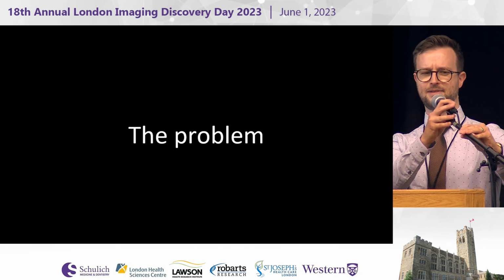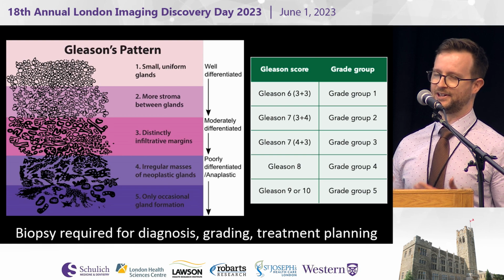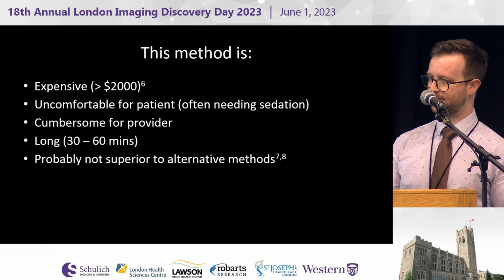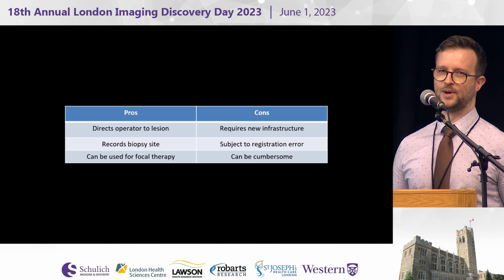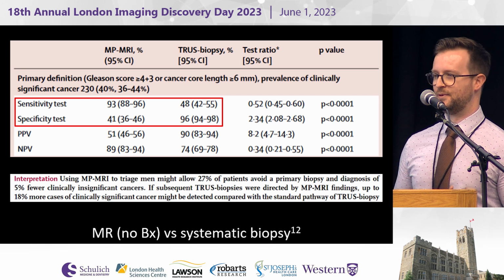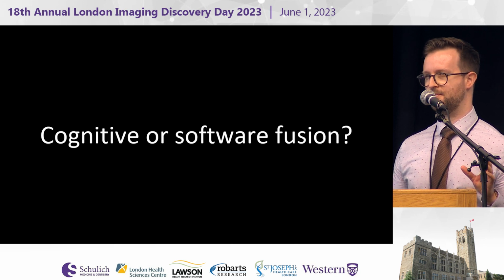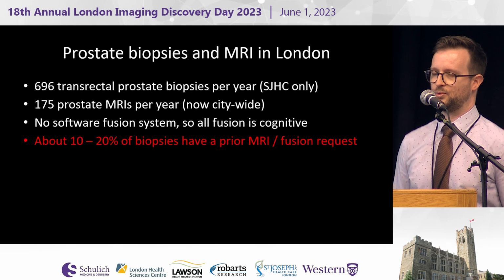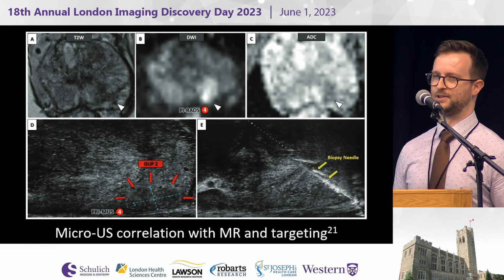Lecture 3: Prostate Biopsies: An Easy Target for Improved Patient Care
LIDD 2023 Afternoon-Lecture 3:
"Prostate Biopsies: An Easy Target for Improved Patient Care" by Harry Marshall